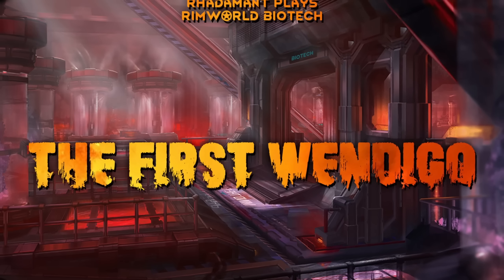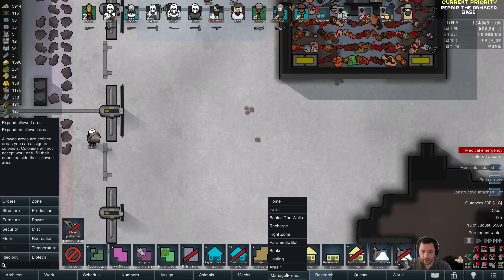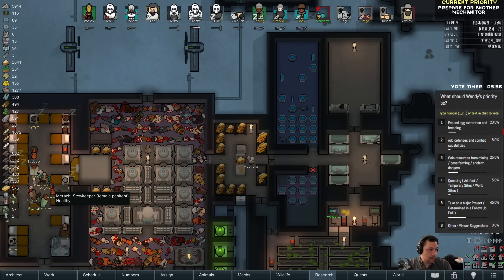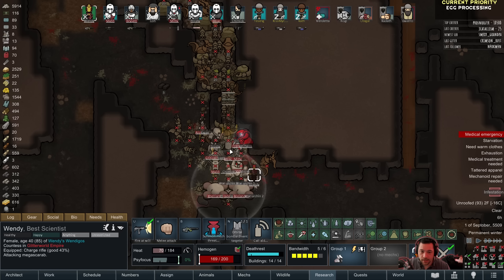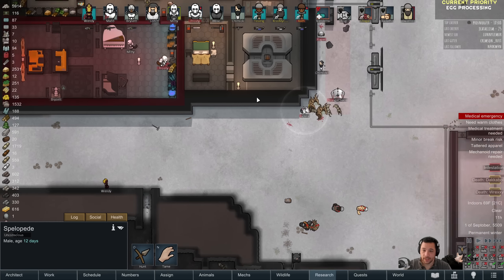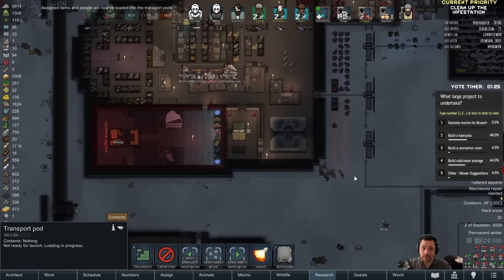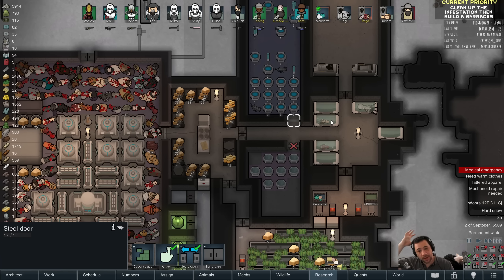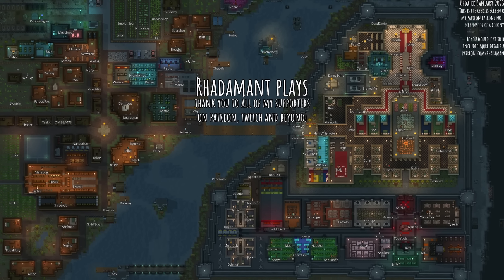RimWorld Biotech The First Wendigo - Organic Chemfuel // EP104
» RimWorld Biotech The First Wendigo is a vanilla RimWorld Biotech series about an evil mechanitor who leaves the Empire’s glitterworld academy to seek a stronger alternative to the xenogerm project. Her work is immoral and illegal under Empire law, but she keeps them appeased to not be shut down. Her plan is to abduct the various species of the world and breed monstrous soldiers that can’t be disabled by xenogerm implantation.

» Rules:
- Colonists must not have any forbidden genes and have at least one desirable gene.
- Slaves must not have forbidden genes.
- Colonists and Slaves must not be allowed to breed naturally.

» Goals:
- Become a Royal countess.
- Breed The First Wendigo.

» Scenario:
- Storyteller Randy Random Losing is Fun
- Default Factions
- 300x300 Map Size
- All DLCs Enabled
- Mechanitor Scenario with extra tunneler

» Ideology memes
  - Supremacist
  - Transhumanist
  - Cannibal
  - Human Primacy

» Mods:
- CM Color Coded Mood Bar
- No Time Change Sounds

» Version: RimWorld 1.4 with Biotech, Ideology and Royalty